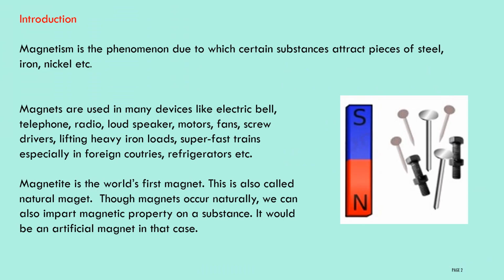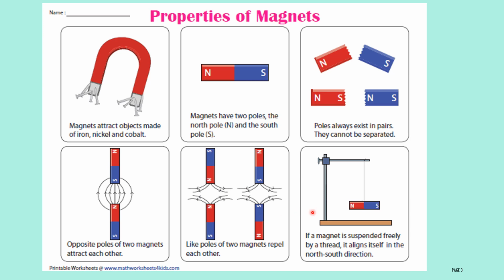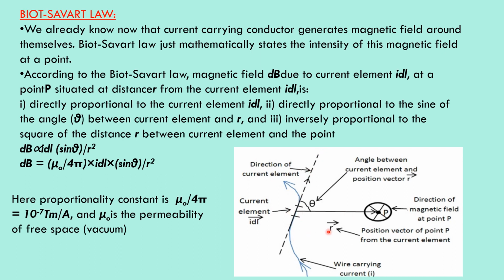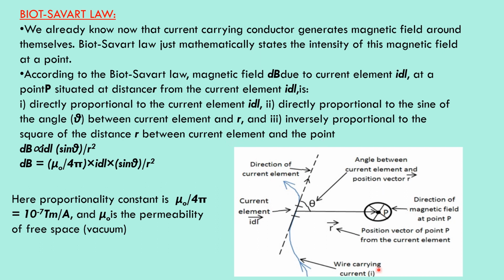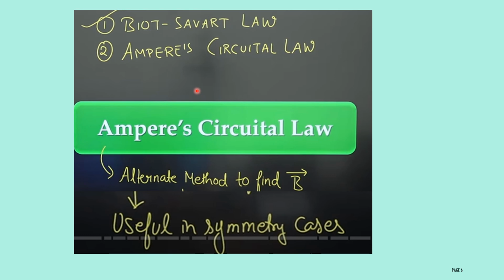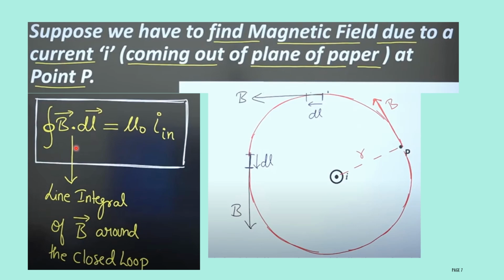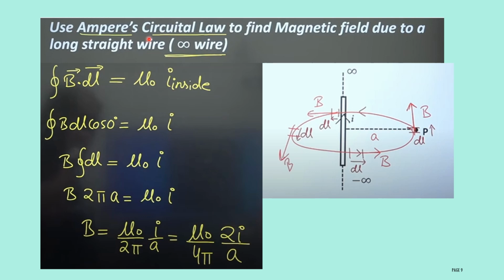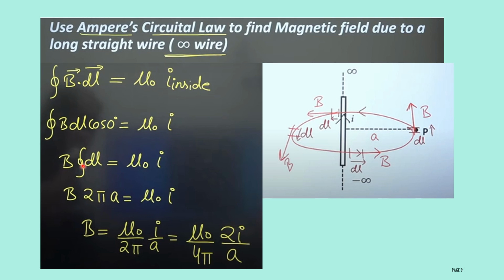GPSTR - SCIENCE Magnetism Part - 2